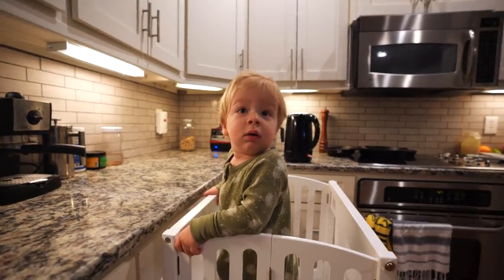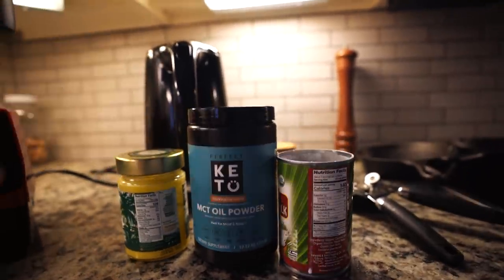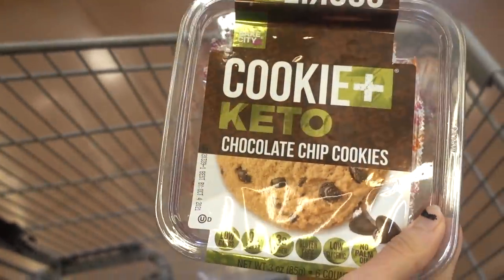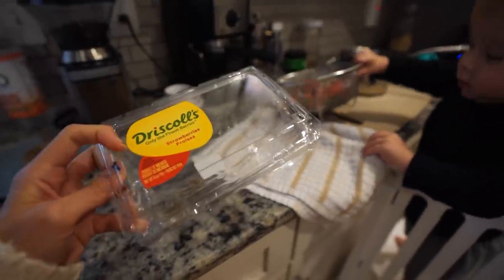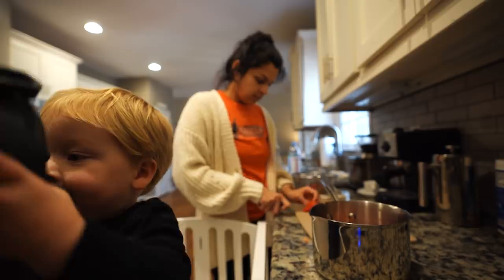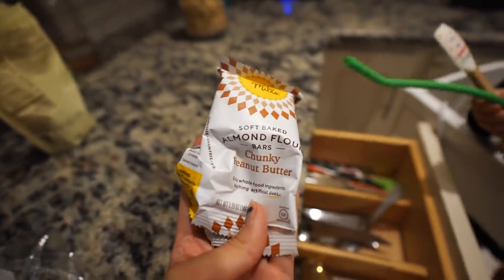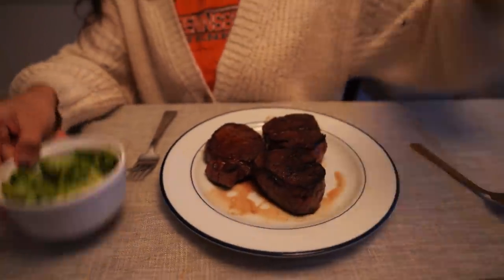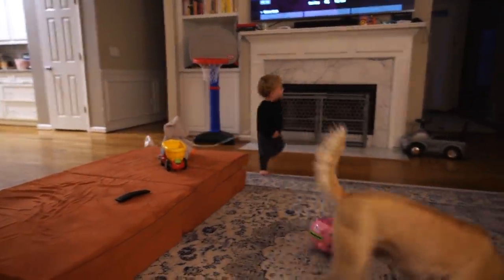Keto Diet Day of Eating... Huge Announcement!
Keto Day of Eating... Huge Announcement!